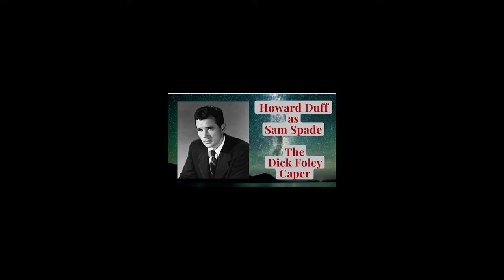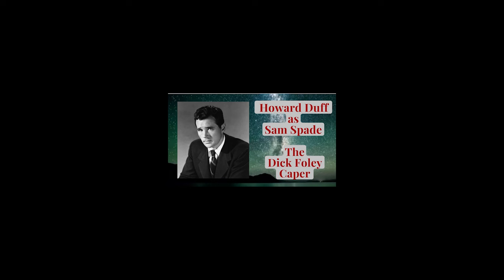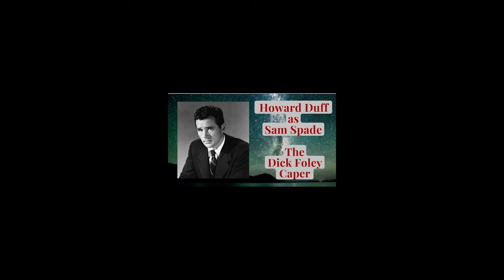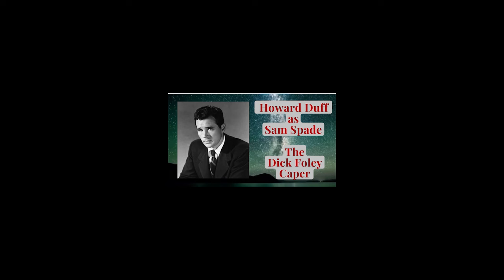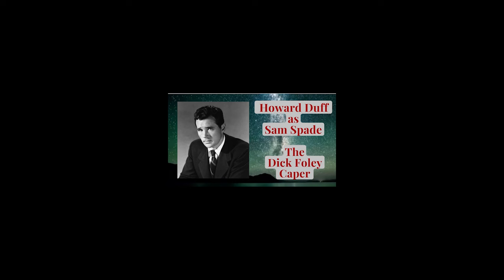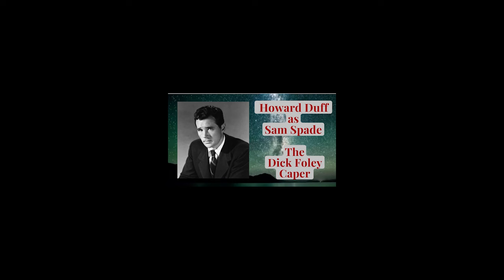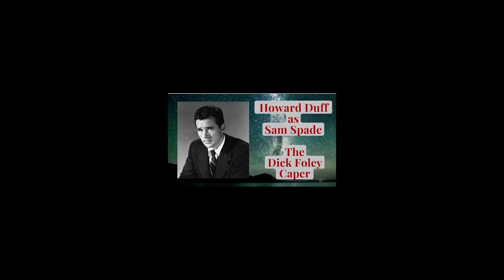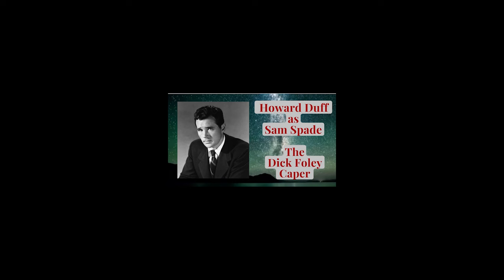The Dick Foley Caper